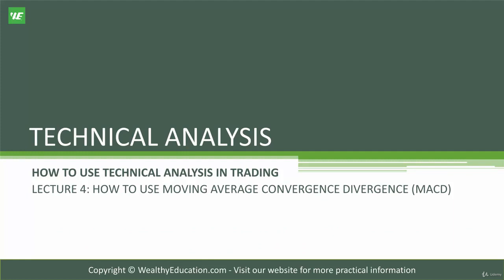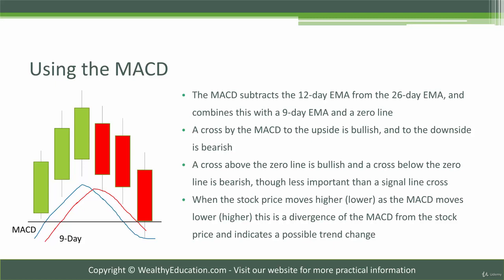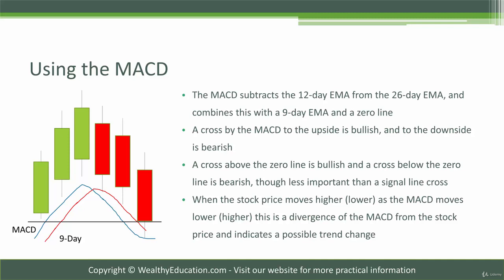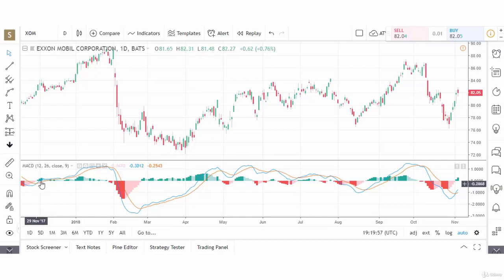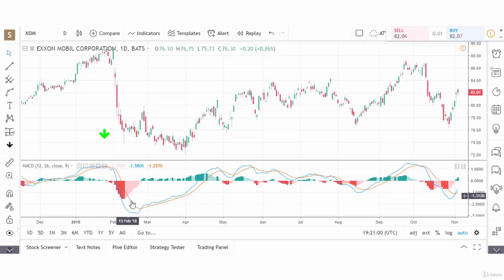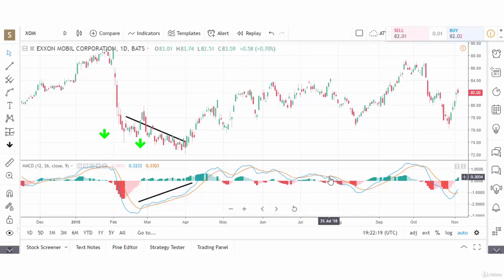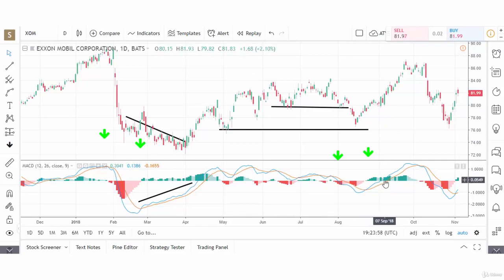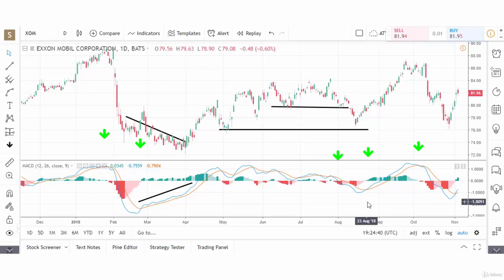Technical analysis of beginners news Special sector